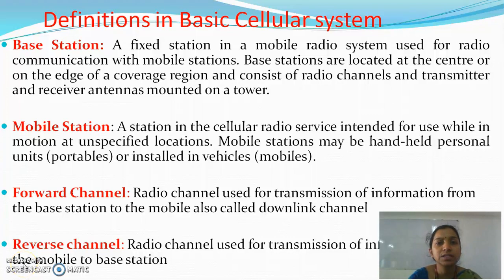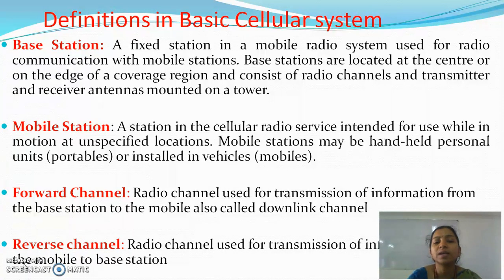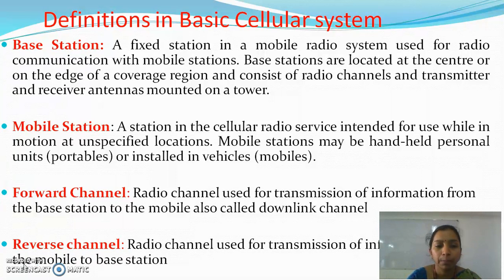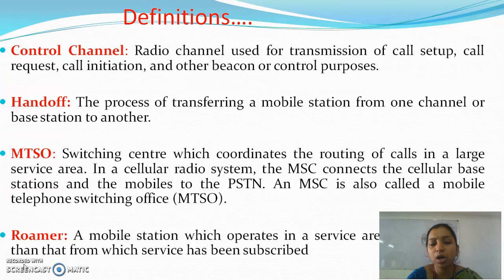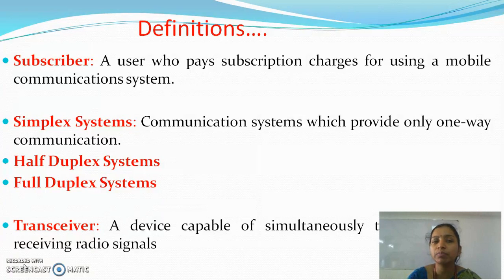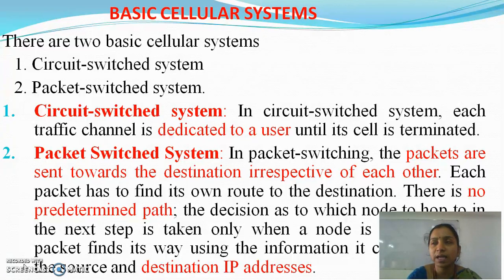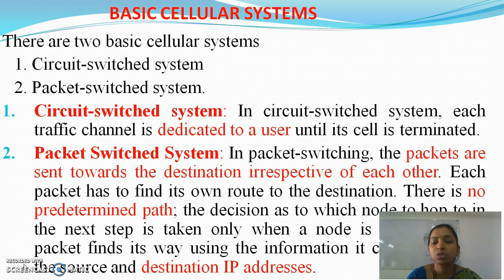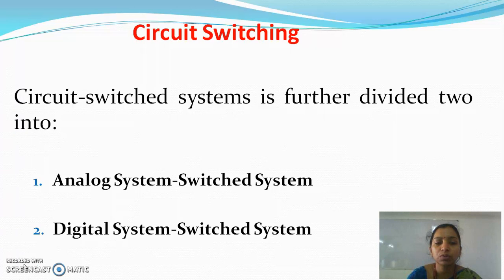Basic cellular systems 2